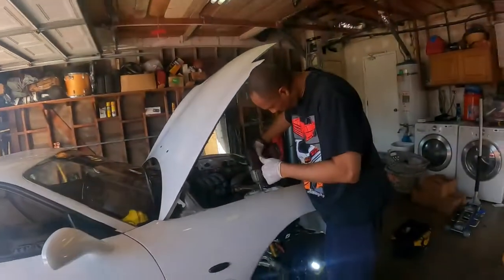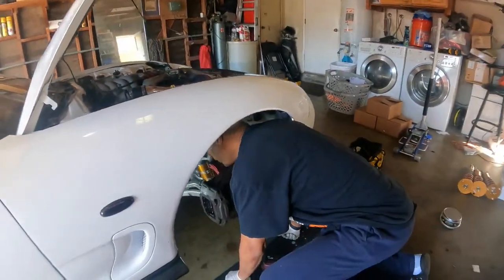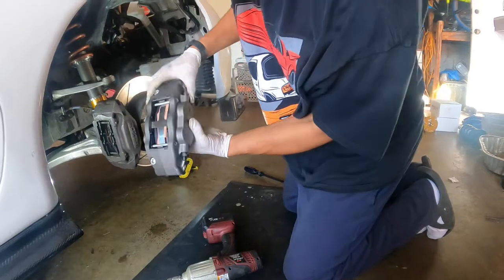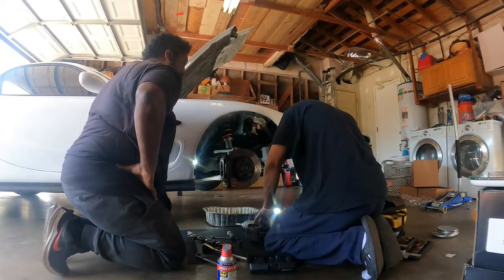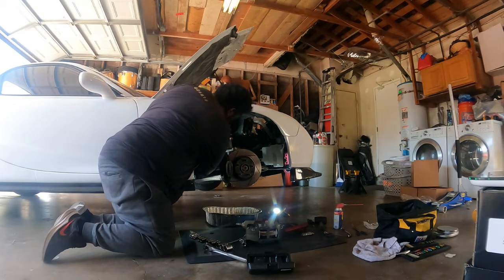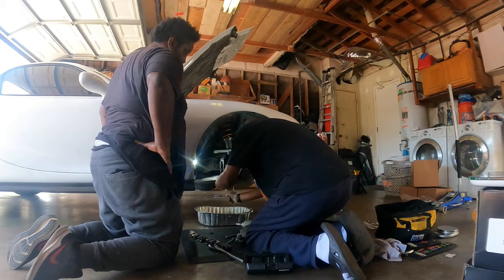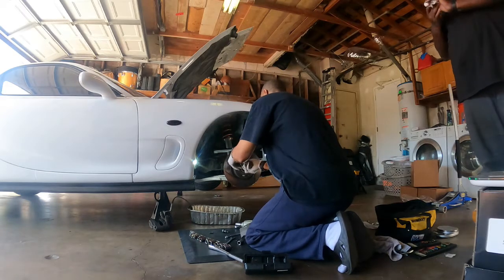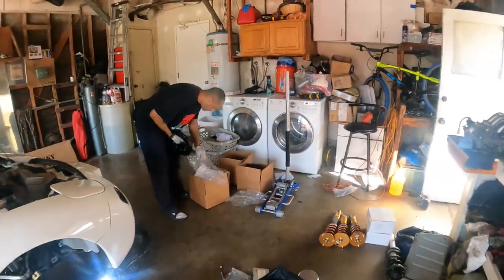Wicked FD3S Ep 3: Installing Racing Brake front rotors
we continue with the upgrade of the big brake kit. we finished putting in the new suspension and we start on the brake kit in the front. Of course, there are some shenanigans going on as usual lol.